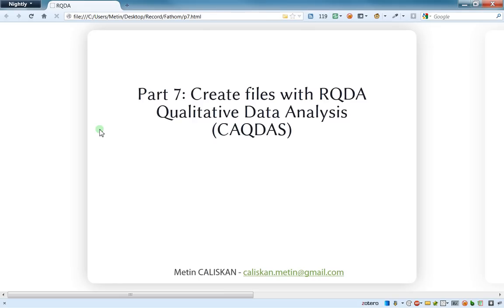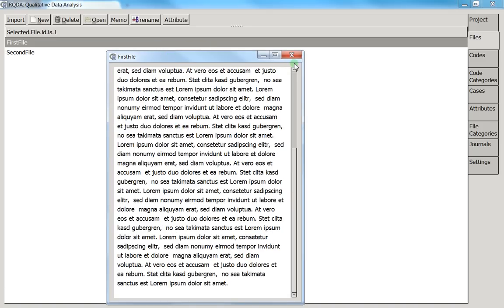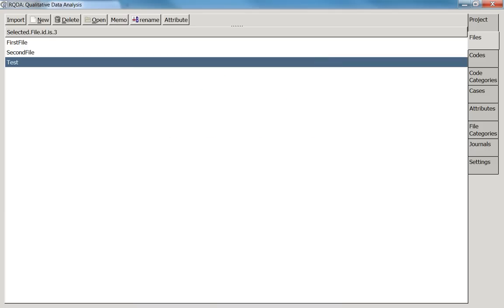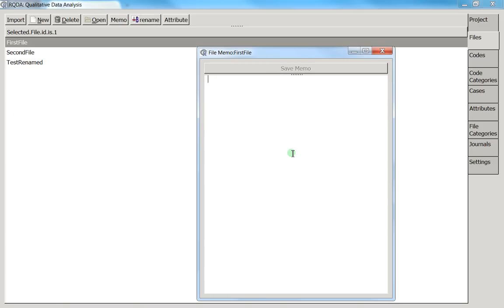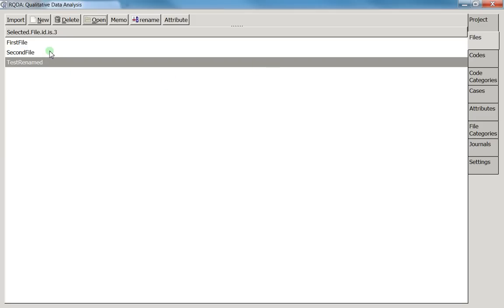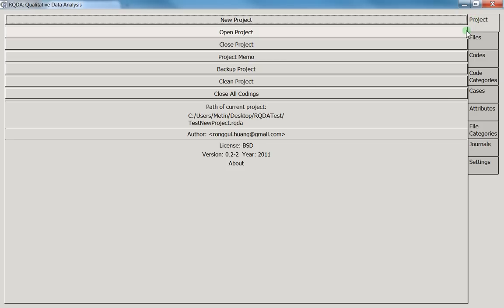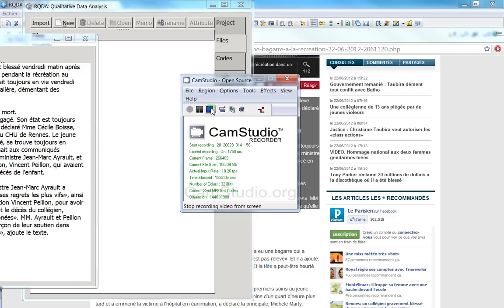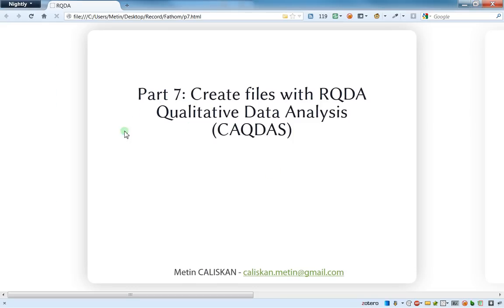07 Create files with RQDA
In this tutorial we'll see how to create file with the software RQDA.